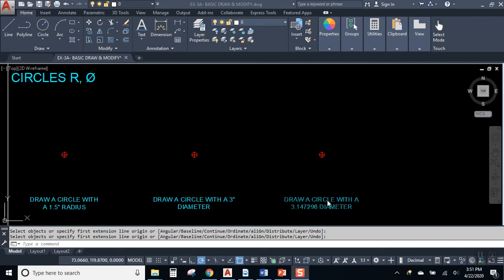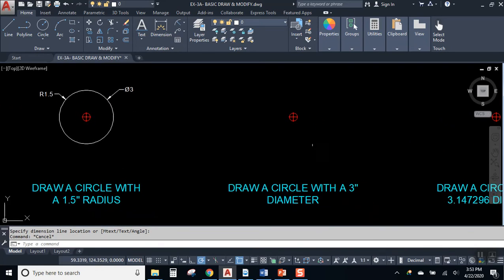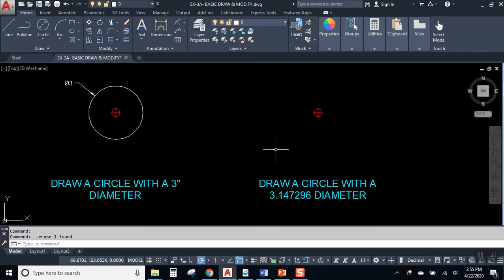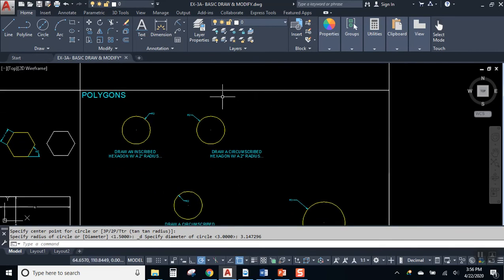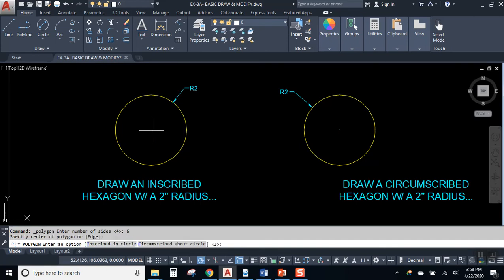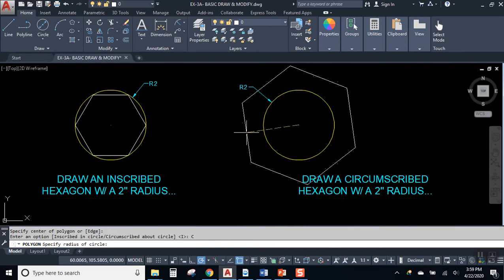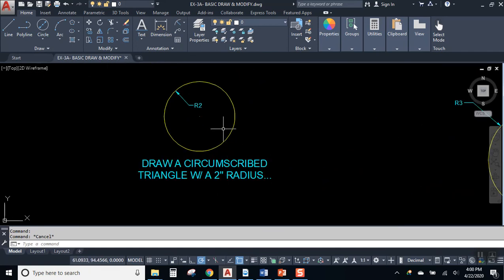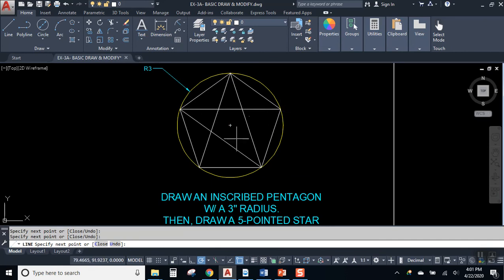B12 UNIT 11 F